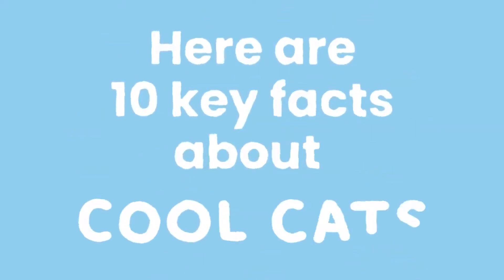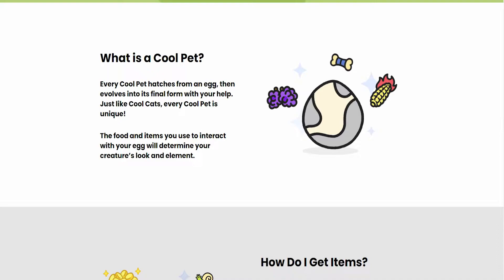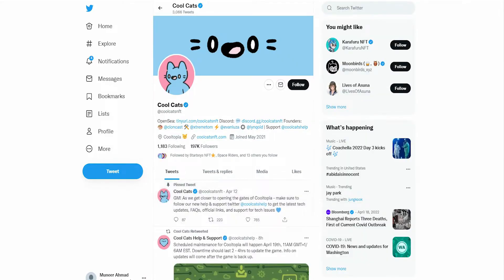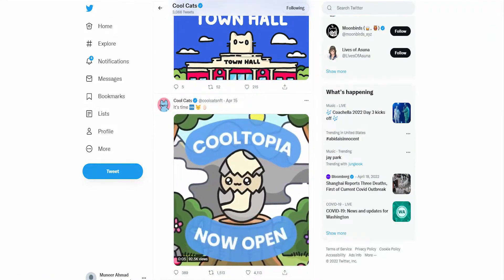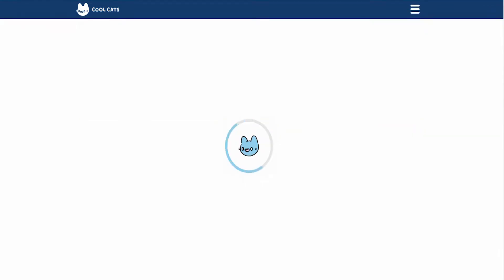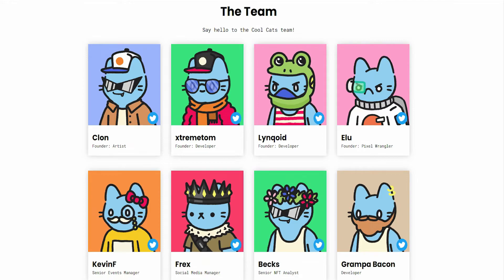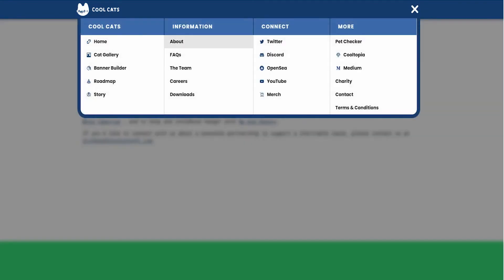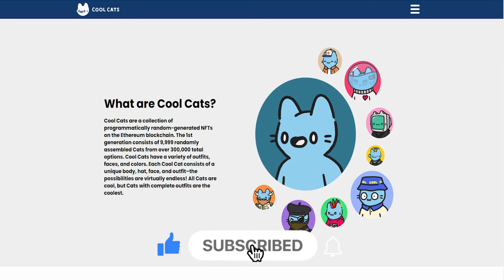Cool Cats NFT - NFT Project of 2024 | Buy & Gain HUGE 100x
In this video, dive into the Cool Cats NFT project, set to be a highlight of 2024! Cool Cats Tron presents a compilation of 10,000 distinctive cat-themed digital artworks residing on the Tron blockchain. This project, driven by its community, stands as one of the pioneering high-quality NFT collections adopting Tron's TRC-721 standard.

Each artwork within this collection is uniquely generated from a diverse array of attributes, encompassing facial expressions, outfits, accessories, and more. Every cute character is exceptional, though rarity might make some even more extraordinary. Take a chance and try your luck with these adorable Cool Cats!